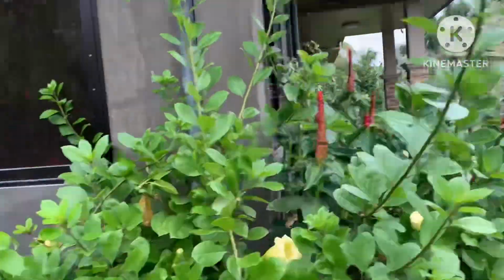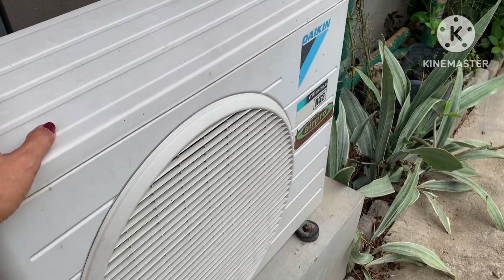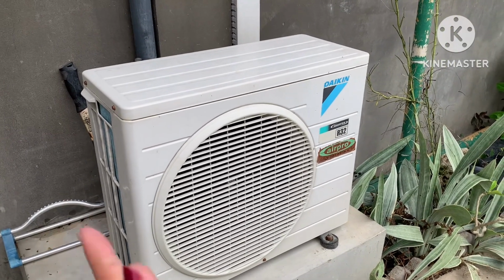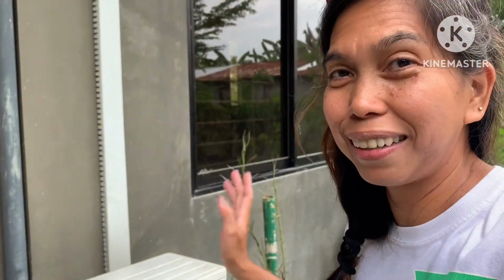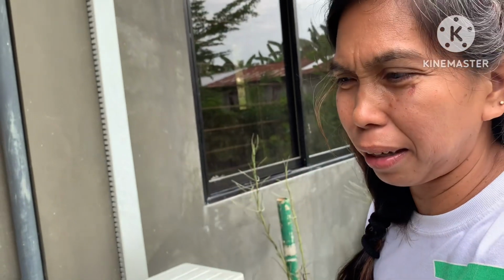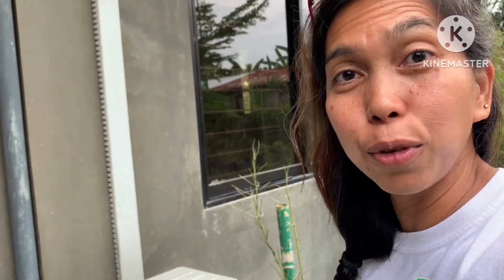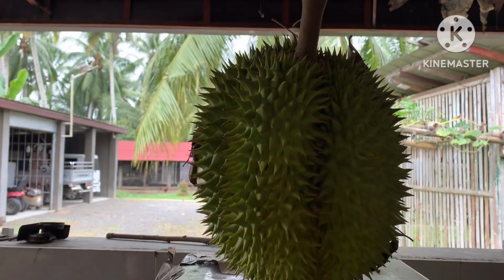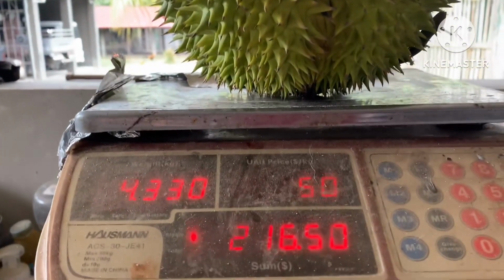Aircon Cleaning this hot season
Sharing another day and another battle with our hot weather here in the Philippines. It costs us 800 Pesos per AC with Don Aire company in case you want to know.